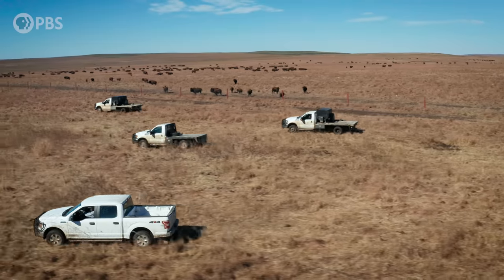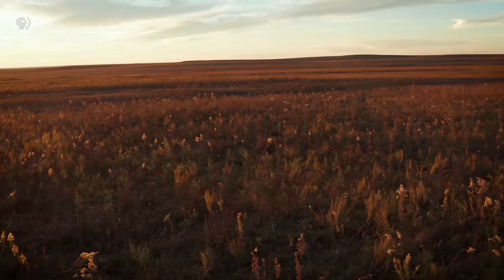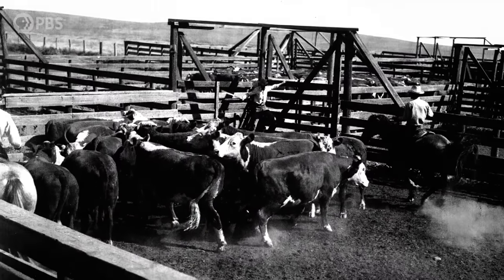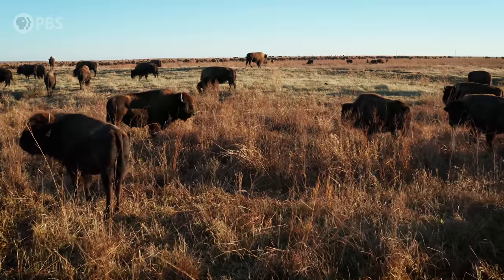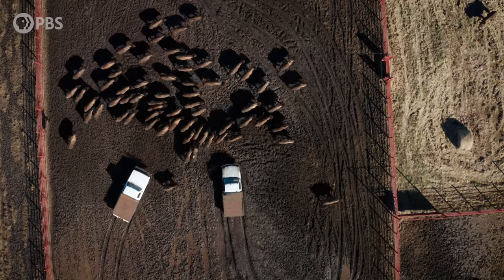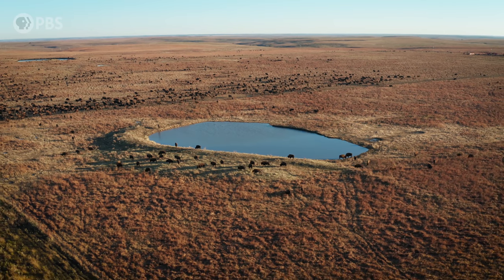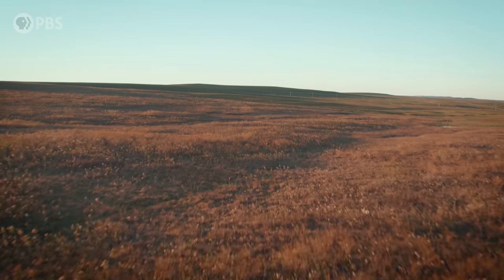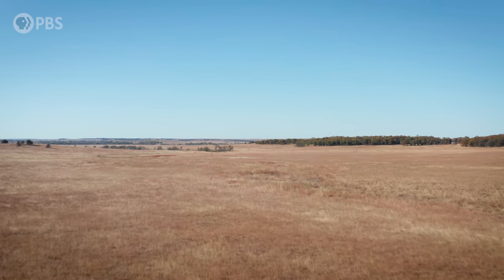How Bison Are Saving America's Lost Prairie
↓ More info below ↓
American prairies were once home to as many as 60 million bison. But when ranching and agriculture displaced elk and bison from the prairies, America’s grasslands all but disappeared. Now, the Nature Conservancy manages the largest remaining protected tract of tallgrass prairie in the entire world, the Joseph H. Williams Tallgrass Prairie Preserve in northeastern Oklahoma.

This 40,000-acre expanse is much more than grass. It is a biologically rich habitat that harbors a diverse collection of plant and animal species—more than 750 species of flora and 80 different mammals. This prairie is also a vital component in nature’s fight against climate change. The key to keeping the prairie healthy? Bison.

The Nature Conservancy reintroduced 300 bison to this prairie in 1993, and the herd has grown to more than 2,000 animals today. They graze on the majority of the preserve, playing an important part in enhancing the prairies. Combined with a method of land management known as patch burning—preserve managers torch about a third of the acreage every spring, summer, and fall, mimicking ancient seasons of fire—the tallgrass prairie is thriving.

Hosted by Joe Hanson from It's Okay to be Smart, Overview uses incredible 4k drone footage to reveal the natural phenomena shaping our planet from a 10,000-foot view—literally.